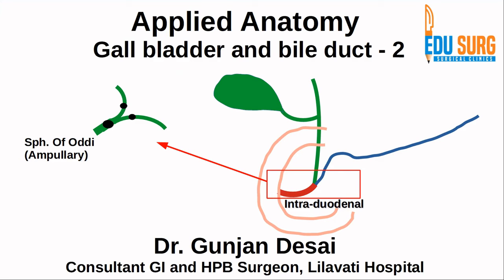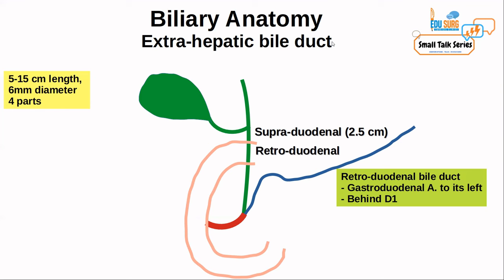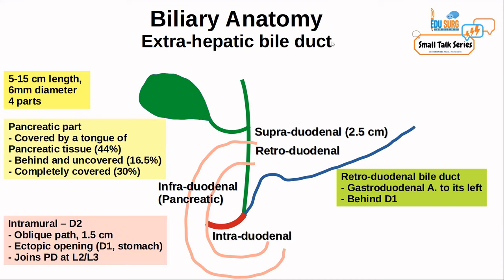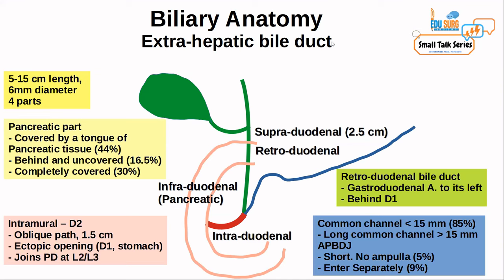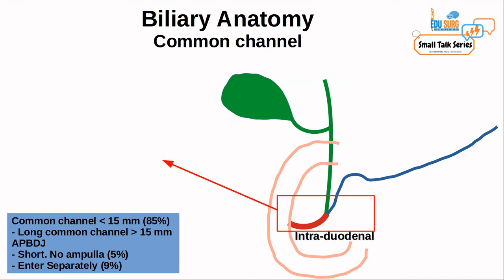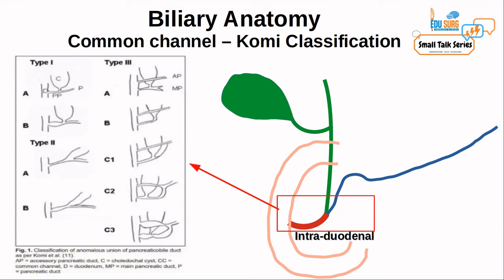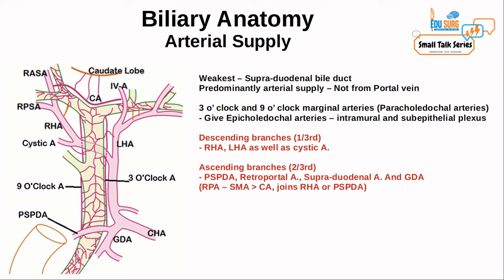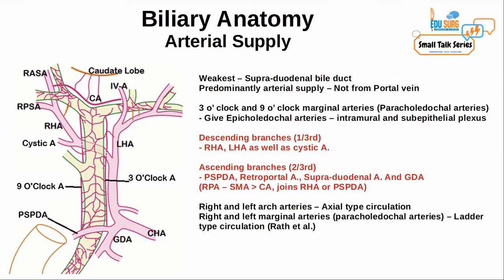Mastering gall bladder and bile duct anatomy part 2 - Blood supply, lymphatic drainage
In this second part of our Mastering Gallbladder & Bile Duct Anatomy series, we delve into the detailed anatomy of the blood supply and lymphatic drainage of the biliary system. This video provides an in-depth look at how the gallbladder and bile ducts receive their arterial supply, focusing on the cystic artery, which typically branches off from the right hepatic artery, and other significant vascular variations that are essential for surgeons to understand, especially during procedures like laparoscopic cholecystectomy and liver resections. We'll explore the venous drainage pathways through the cystic veins, the portal system, and their clinical importance in managing conditions like portal hypertension and cholangitis.

In addition to the blood supply, we’ll also examine the lymphatic drainage of the gallbladder and bile ducts, which is vital in understanding the spread of gallbladder and biliary tract cancers. The video breaks down the lymphatic routes, including the cystic lymph nodes and their connections to the hepatic and celiac lymph nodes. Knowing these pathways helps clinicians assess lymph node involvement in malignant conditions and plan appropriate surgical interventions, including lymph node dissections during cancer surgery.

We also cover common anatomical variations in blood supply and lymphatic drainage, offering insights into how these differences can impact surgical approaches and patient outcomes. With a focus on practical, clinical relevance, this video is designed for medical students, surgeons, and healthcare professionals aiming to deepen their understanding of the applied anatomy of the gallbladder and bile ducts.

Also, LEAVE TOPICS, and SUGGESTIONS in the comments.